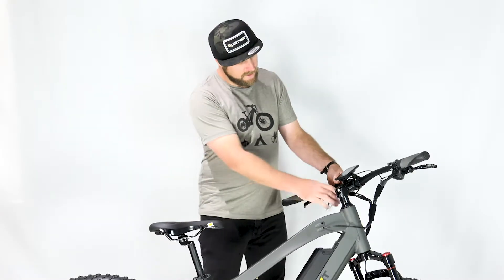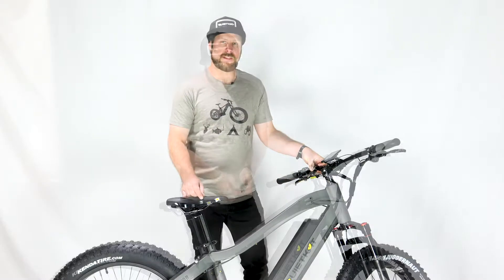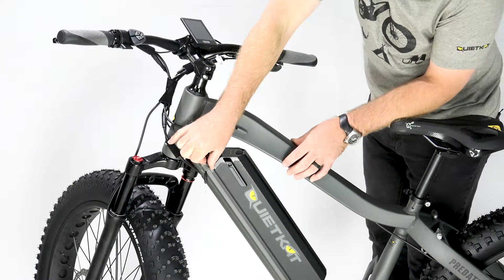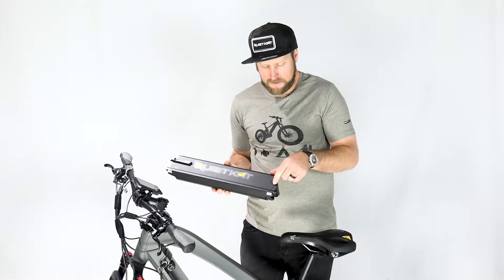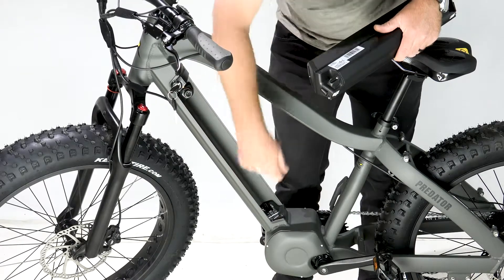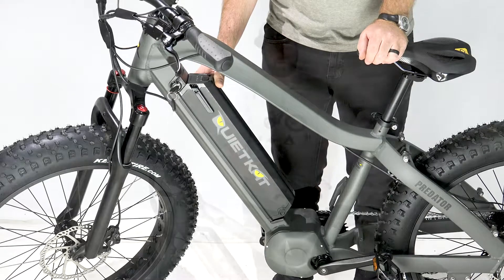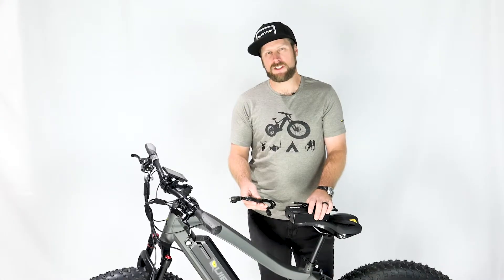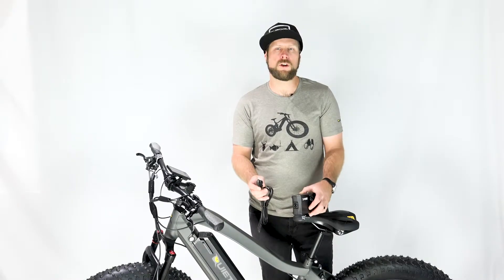Battery safety, battery charging and battery storage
Battery safety, battery charging and battery storage, part of the QuietKat Maintenance Tutorial Series